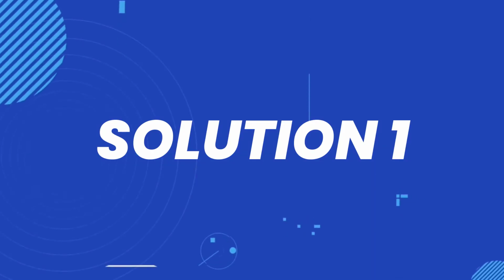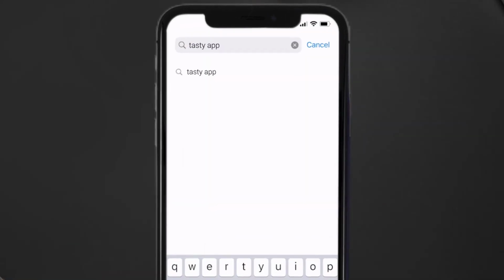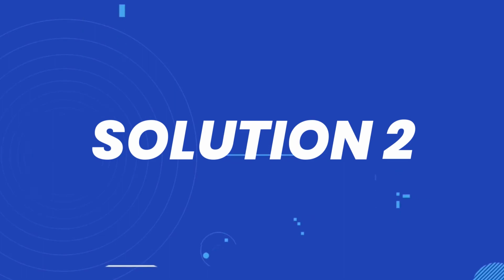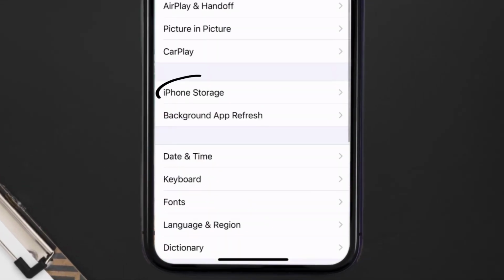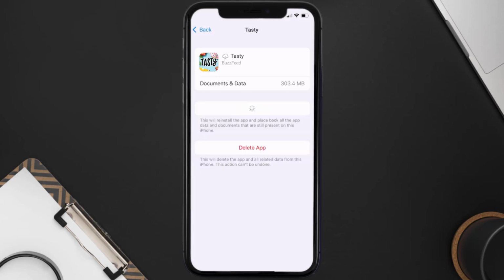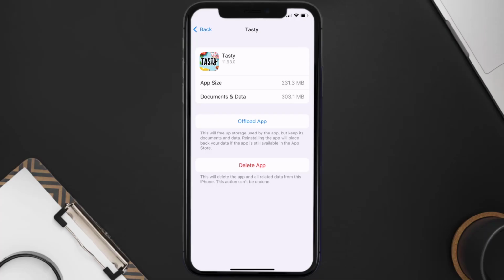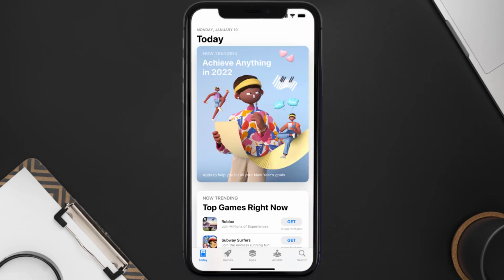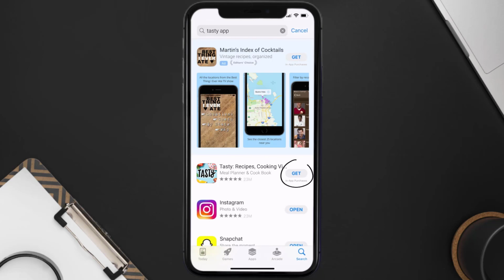Tasty App Not Working: How to Fix Tasty App Not Working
In this video, I'll show you How to Fix Tasty App Not Working. This is the easiest and fastest way to Fix Tasty App Not Working. Make sure you watch until the end of this video to find out How to Fix Tasty App Not Working on ios. These methods work on iOS 11 as well as iOS 12, iOS 13, iOS 14, iOS 15 and iOS 16. Hope you enjoy!

Video Parts:
00:00 Intro: How to Fix Tasty App Not Working
00:07 1.Solution: Update Tasty App
00:27 2.Solution: Clear Tasty App cache files
00:57 3.Solution: Delete and Reinstall Tasty App
01:19 Outro: Ending